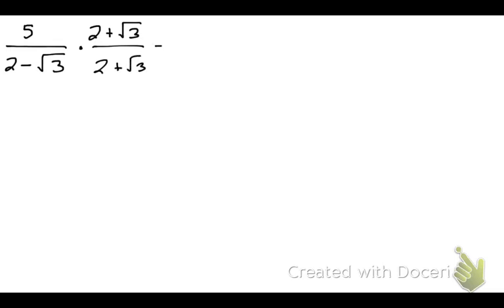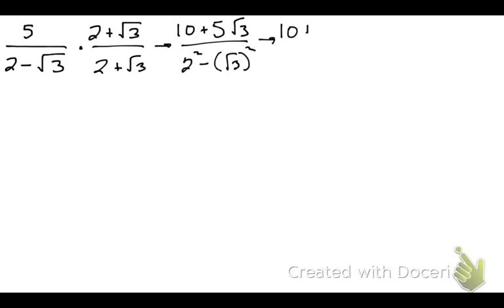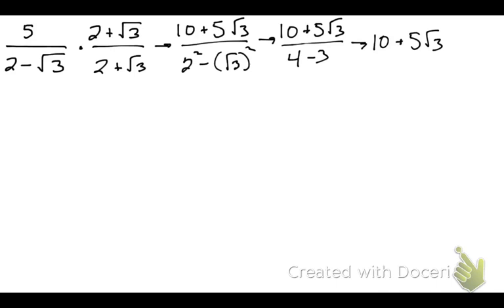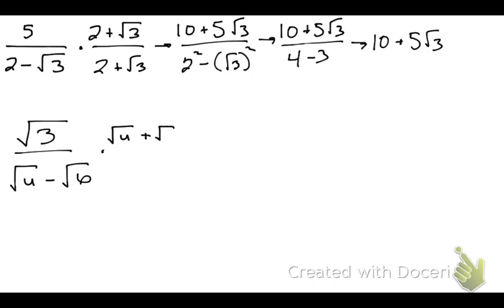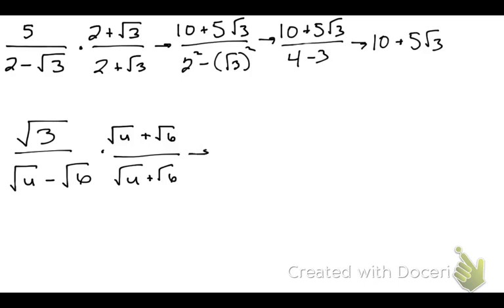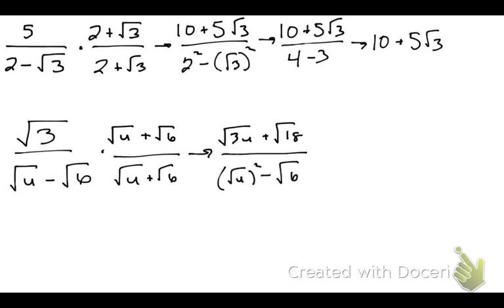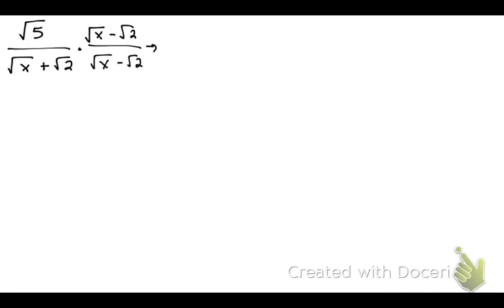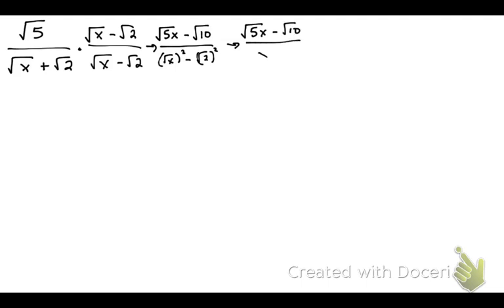9.5 Divide Square Roots pt 3 (2 of 2)